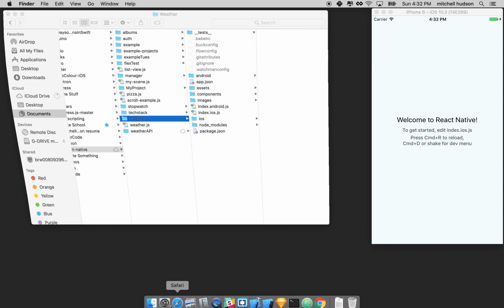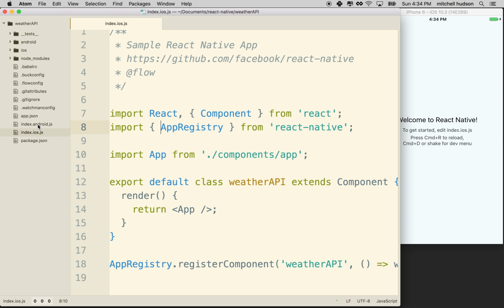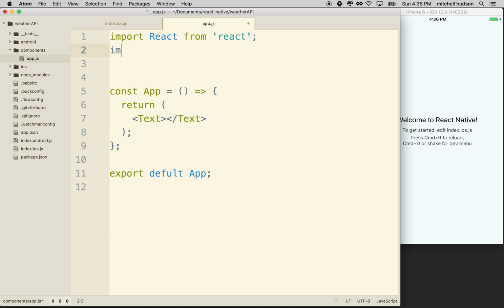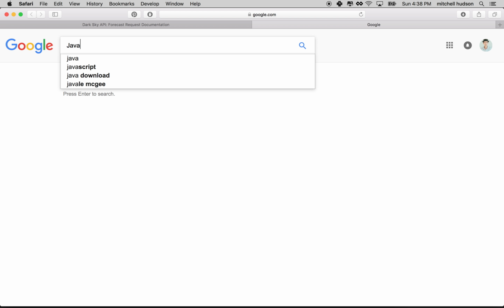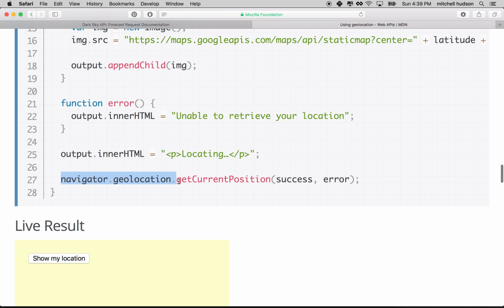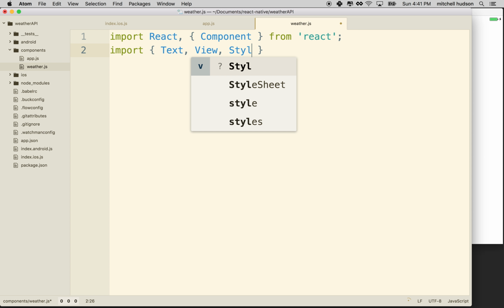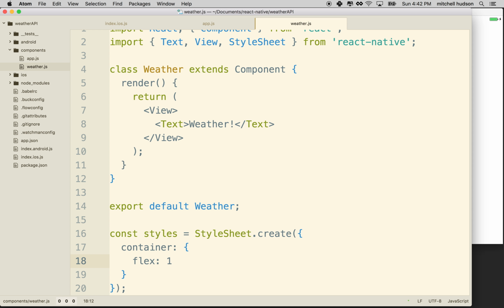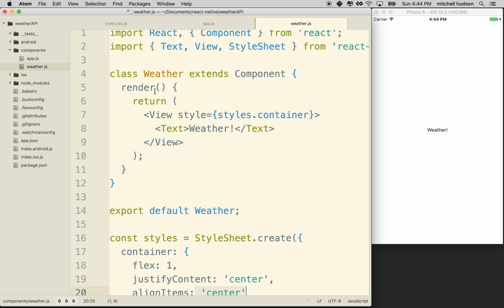17 weather setup components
Here we will set up the weather component which will display the weather data when we are finished.